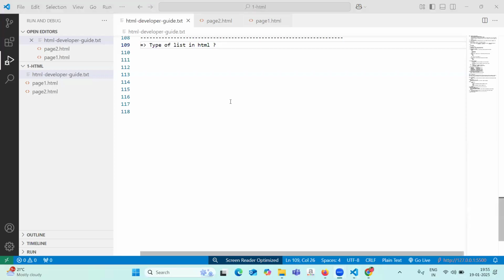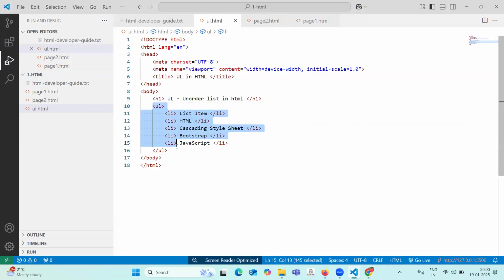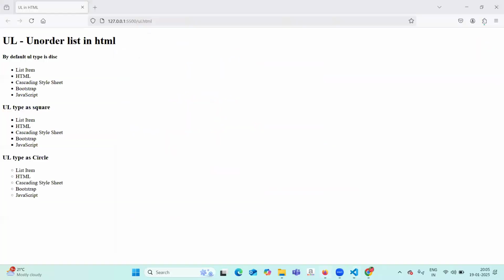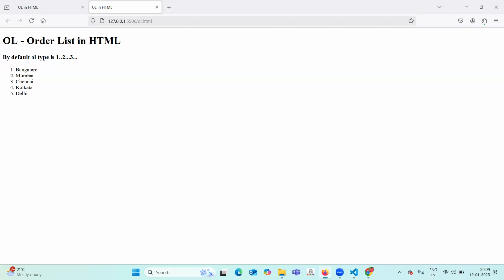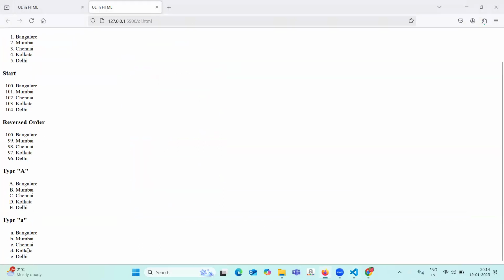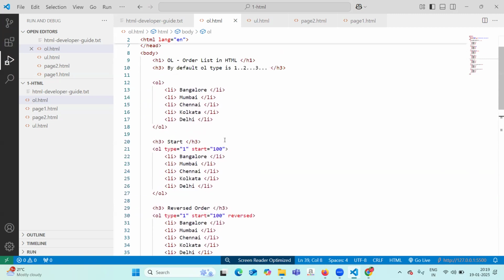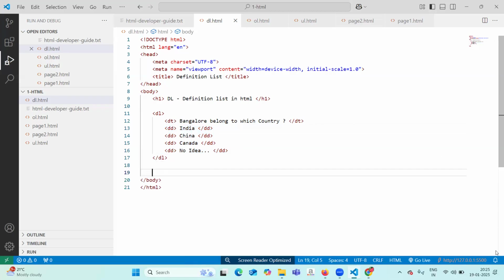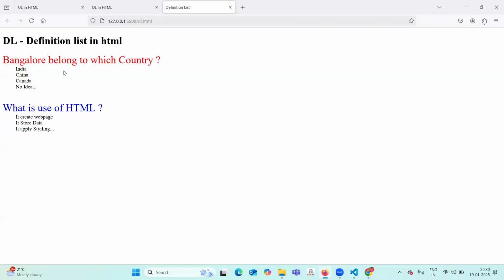type of list in html